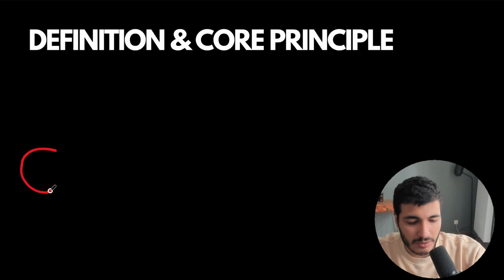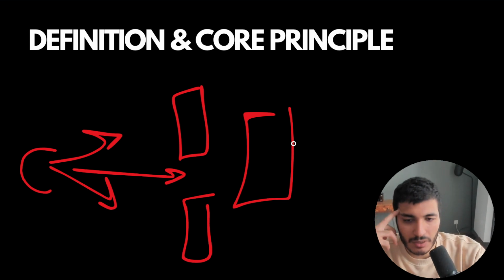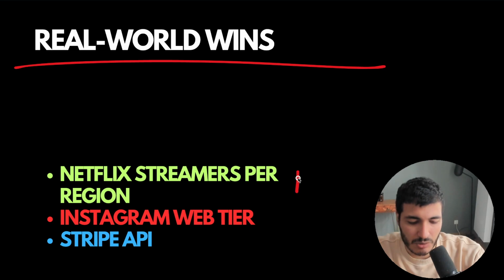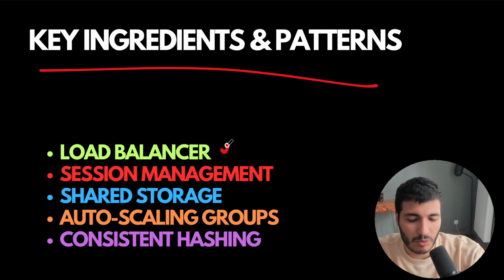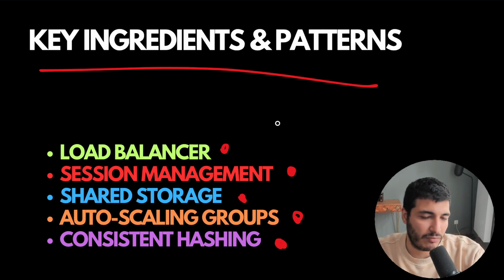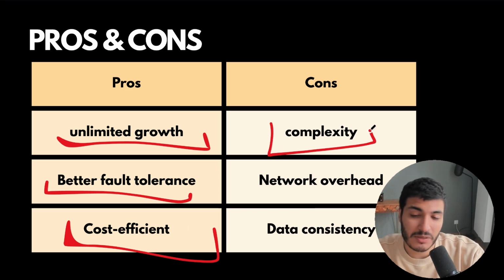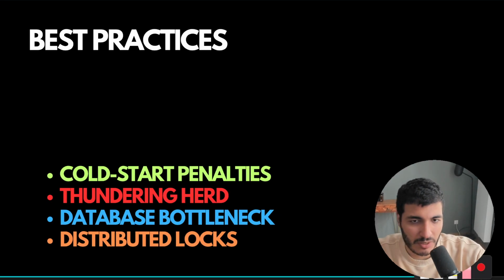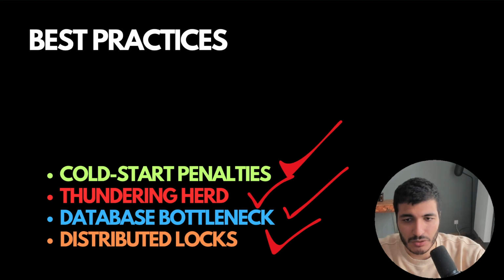Horizontal Scaling: Multiply Your Servers, Not Your Problems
✨ Timestamps:
0:00 - Intro
0:46 - Definition & Core Principle
2:47 -  Real‑World Wins
3:48 - Key Ingredients & Patterns
5:00 - Pros & Cons
7:07 - Best Practices
7:55 -  Interview Lightning Round